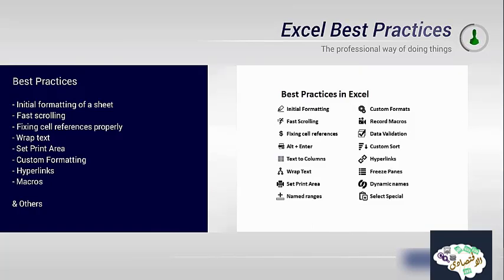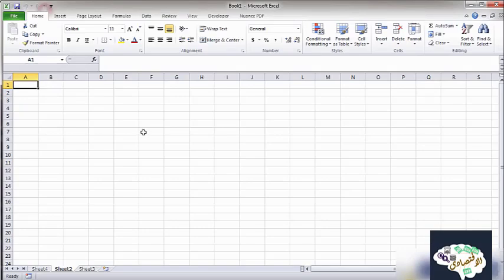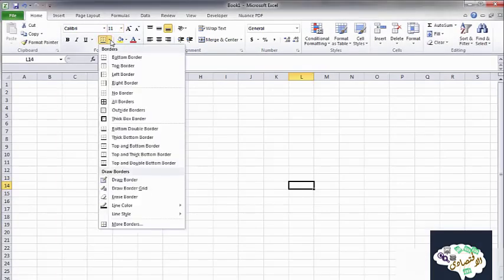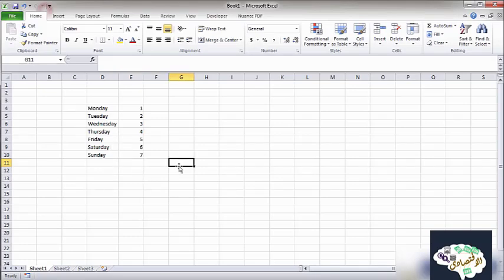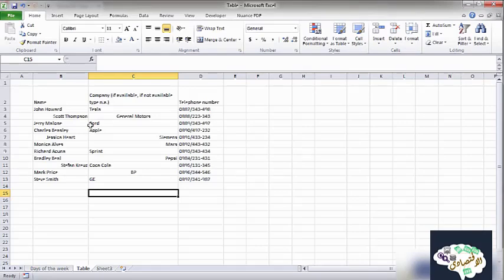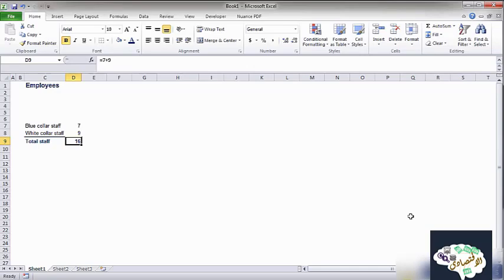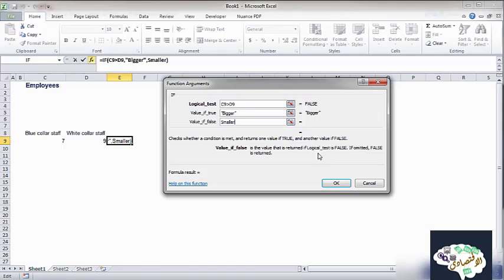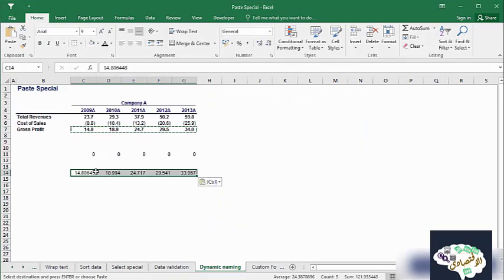Excel for beginners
beginner-to-pro-in-excel-financial-modeling-and-valuation